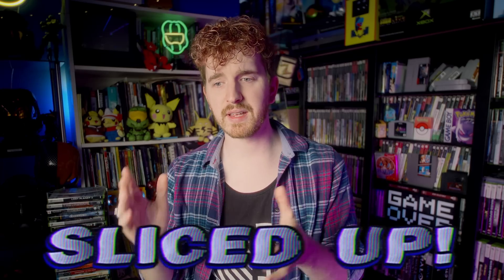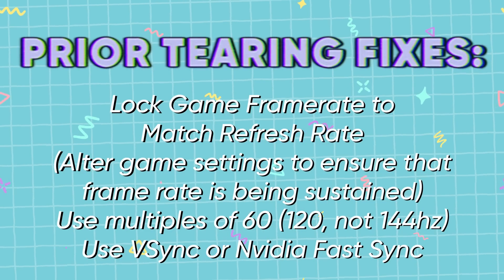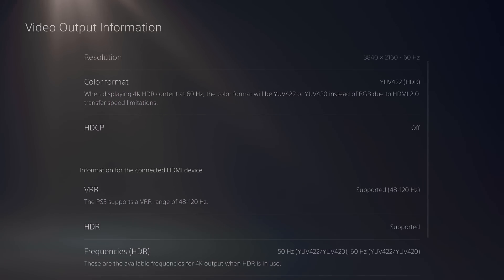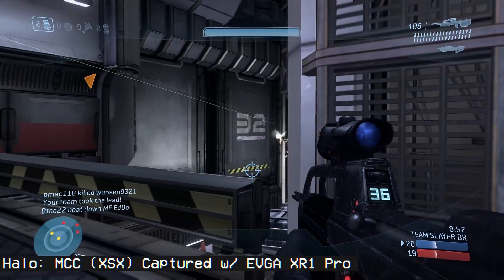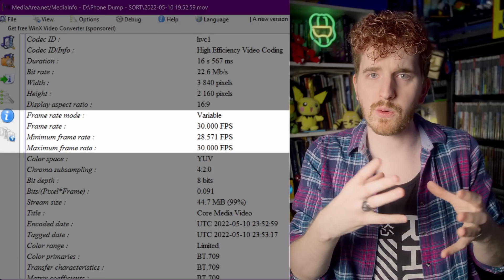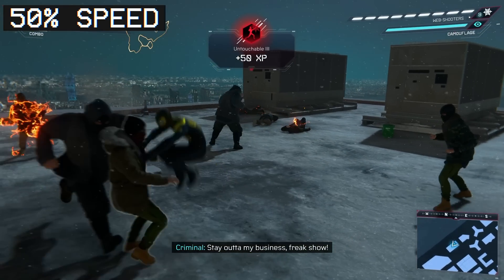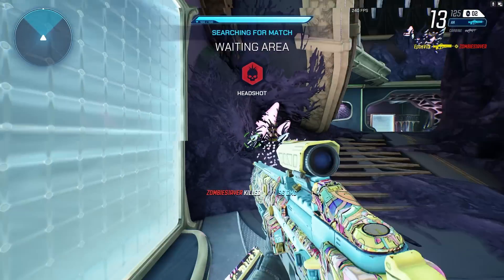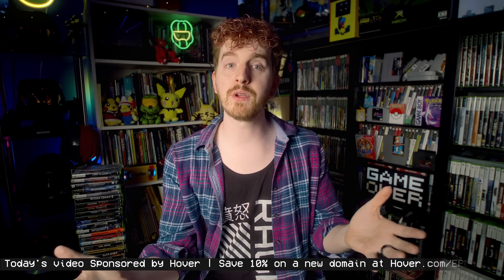The END of Screen Tearing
Screen tearing won't be a problem in live streams anymore. We now have THREE capture cards with VRR support - but it's not all hunky dory. Let's talk about how this works and what the future of capture cards looks like.

CORRECTION: Nvidia GSync COULD work with these capture cards over HDMI *HOWEVER* it requires HDMI 2.1, which very very few monitors currently ship with. This is still a silly limitation that FreeSync doesn't suffer from.